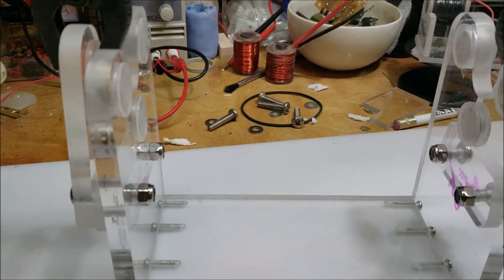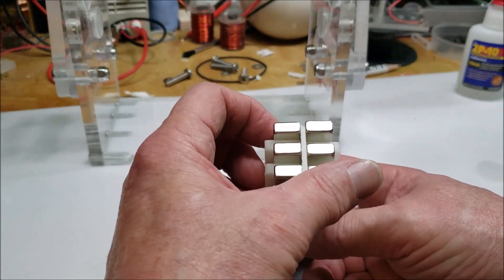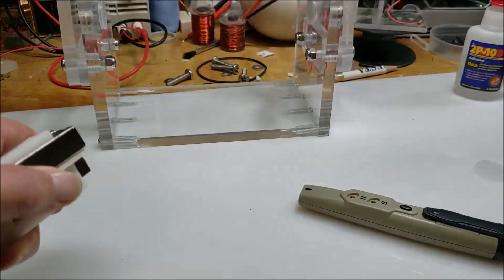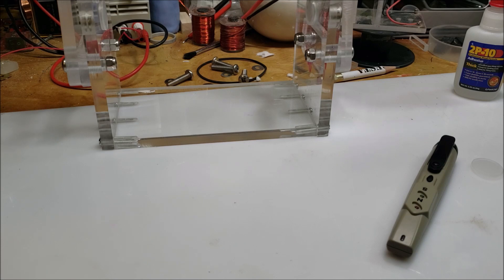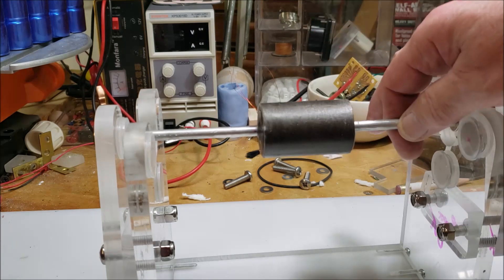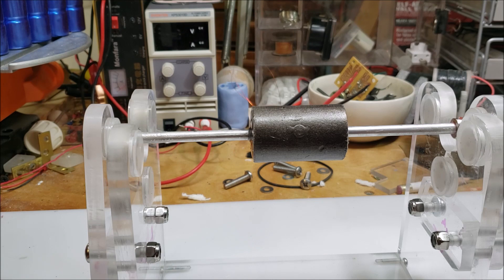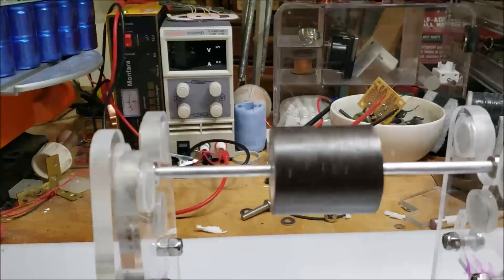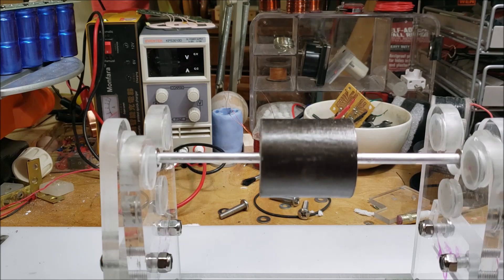Maglev Done! (sort of)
So the maglev is finally done! I still need to tune it of sorts where in I need to either add more magnets on the shaft end or something. It does work now but as you'll see at the end of this video its not balanced really good so I will need to make a shield of sorts to perfect my pretty face uggggg...Also showing the new bar magnets for my future window motor.